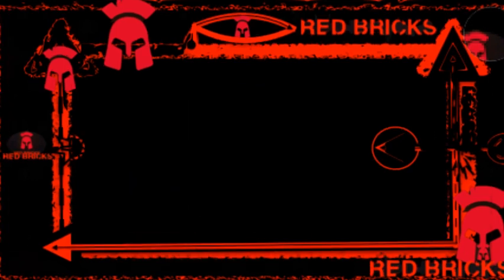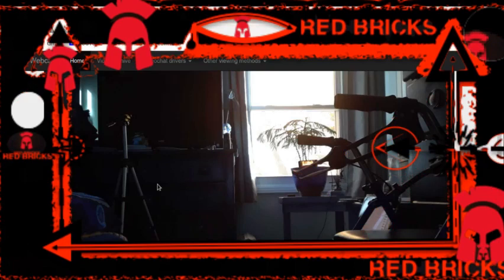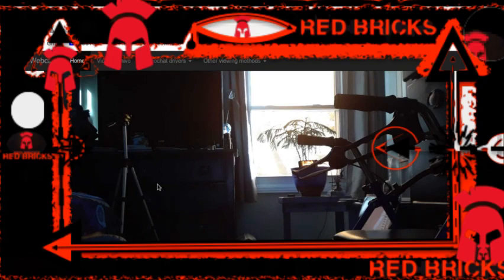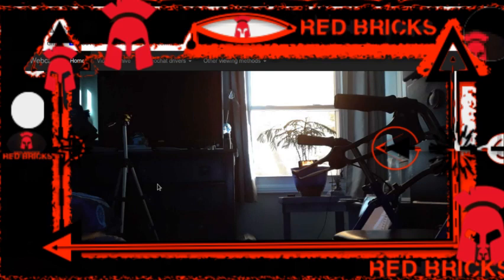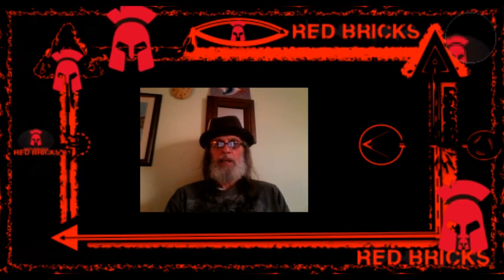Turn old phone into webcam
Quick how to for tech guy who subsribes to my channel. If you need more info go to this link for the how to do this shit list. If you have problem will connect to your system an do it for you.
 Peace. Red Bricks to you all.
 Go to IP WEBCAM in google play download on your phone make sure your on same network an bam you can use it in your recordings or set it up for security. Just do it. Red Bricks
By the way all the mountains are melted buildings if you think I am crazy go visit Spartan Red channel on YouTube. He will show you real good evidence tell Chief Joesph sent you.